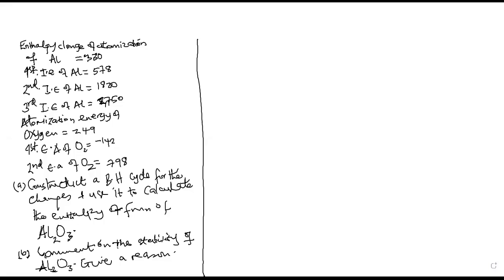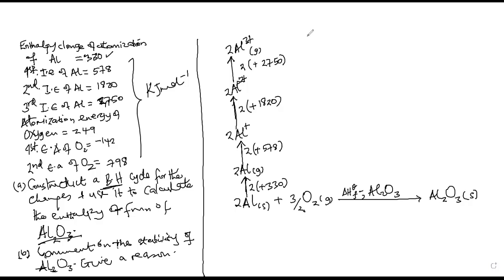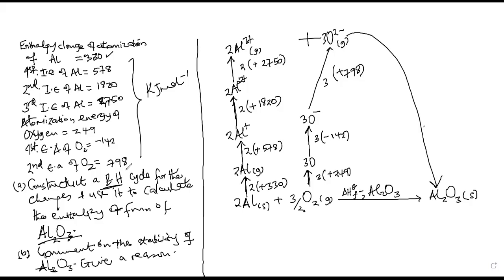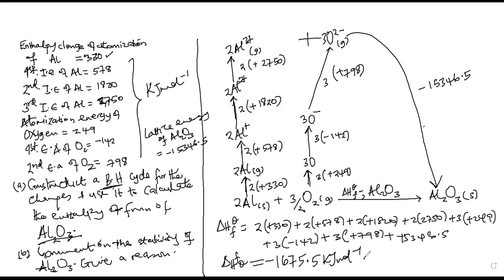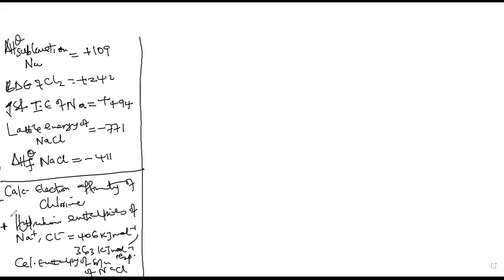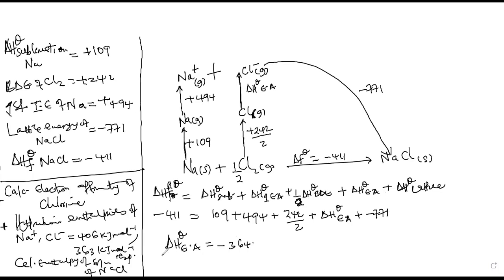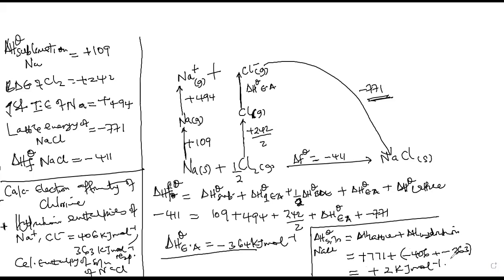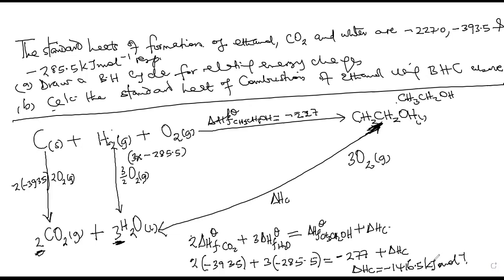BORN HABER CYCLE CALCULATIONS. THERMOCHEMISTRY LESSON 9.